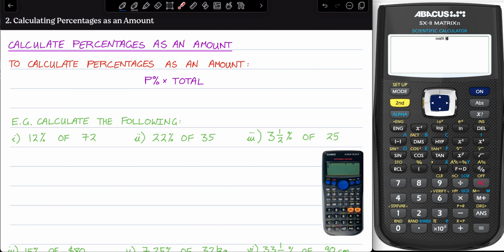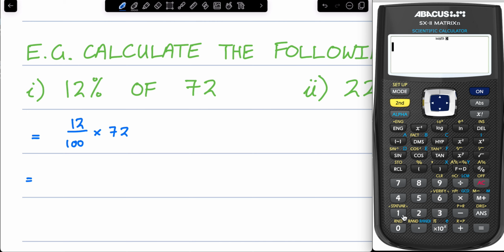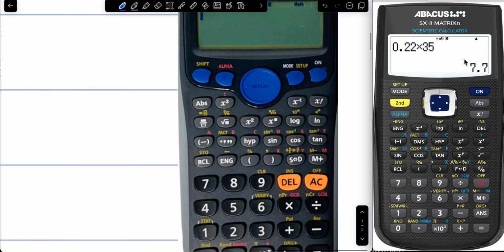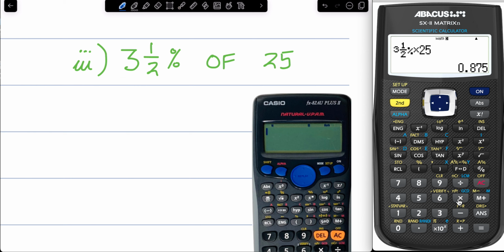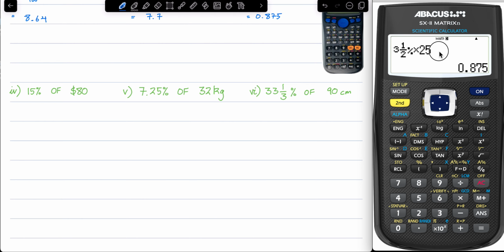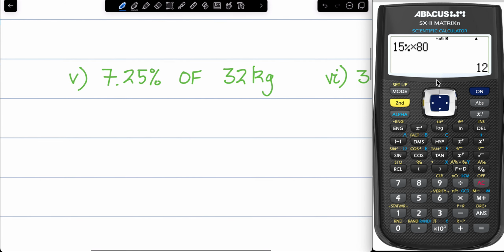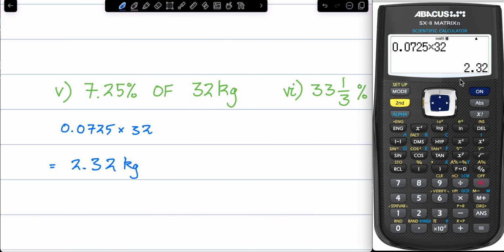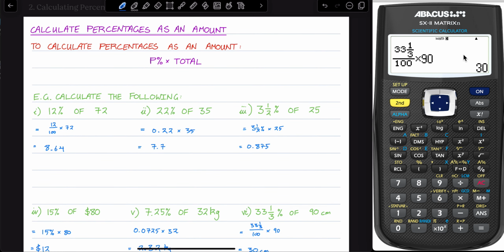Calculating percentages of amounts